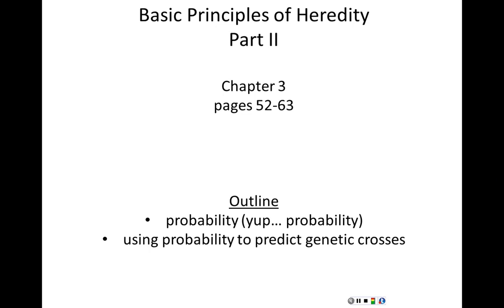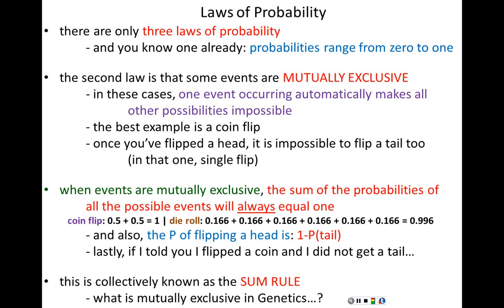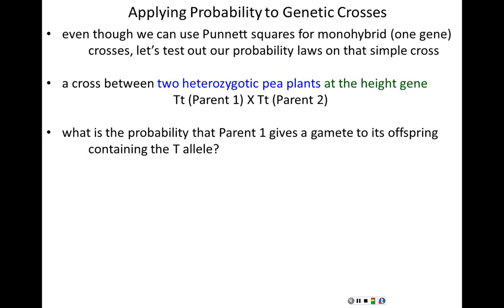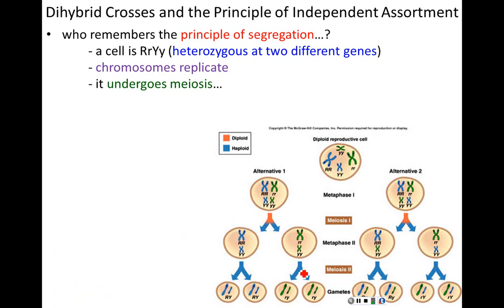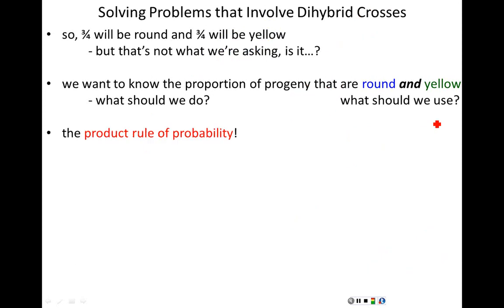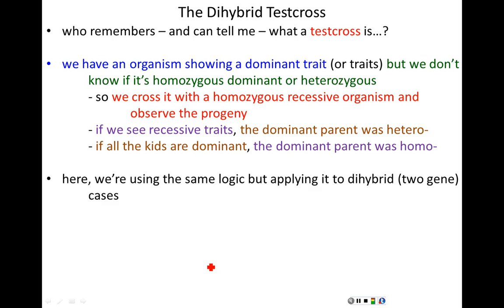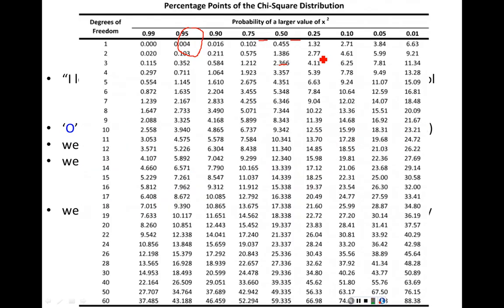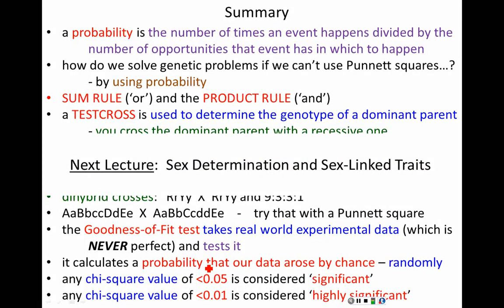Lecture 4 Basic Principles of HeredityPt 2